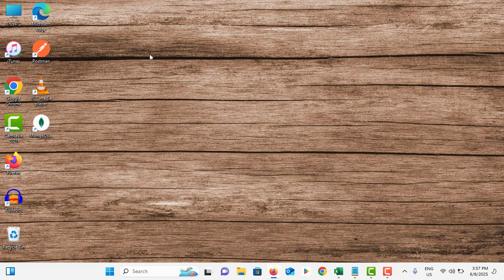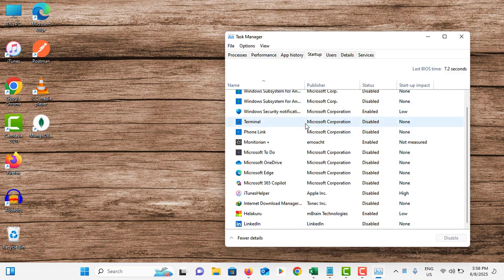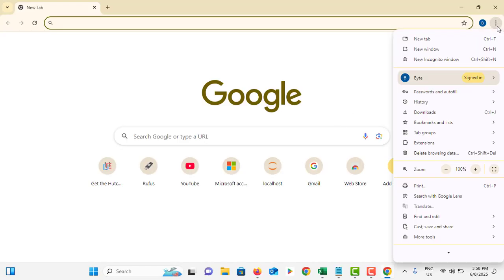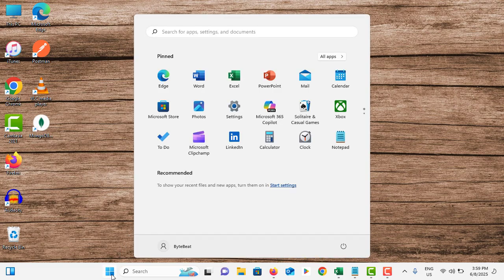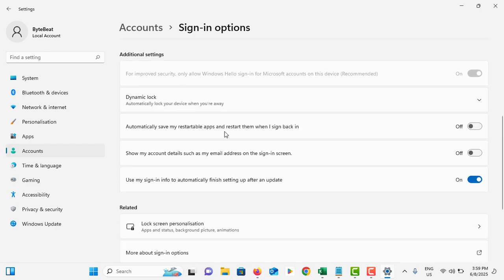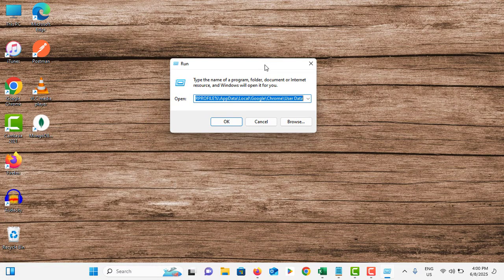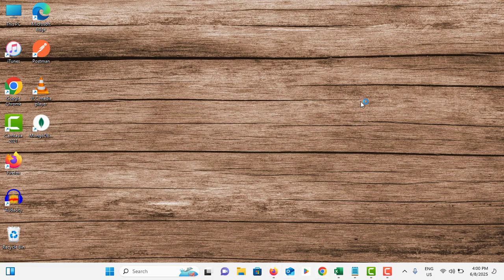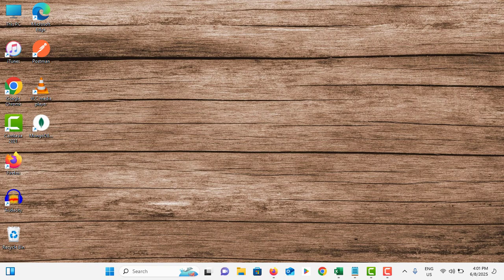How to Fix Chrome Automatically Opens When Windows 11 Start | Full Guide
Is Google Chrome opening by itself every time your PC starts? Whether you're on Windows 10 or Windows 11, this video will guide you through the exact steps to stop Chrome from launching automatically during system startup.

We'll show you how to check and disable Chrome in your Startup apps, Task Scheduler, background processes, and more. This includes tips on how to prevent Chrome from opening restored tabs or continuing where you left off, which often causes this behavior. You’ll also learn how to fix Google Chrome auto-start and crash issues on Windows 11 effectively.

Stop the annoyance — take back control of your PC's startup.